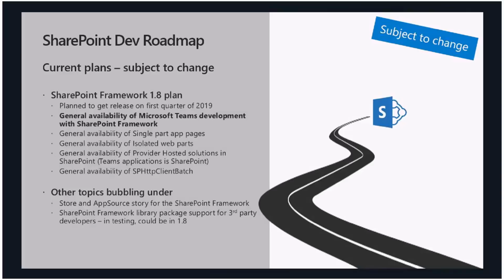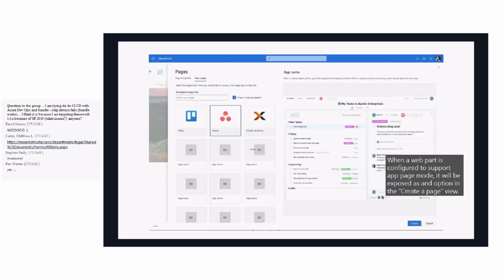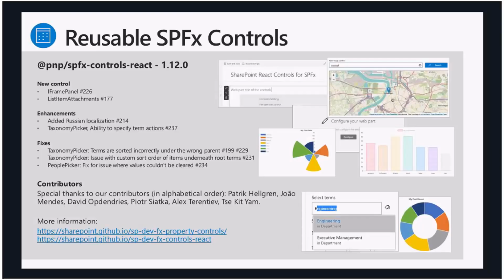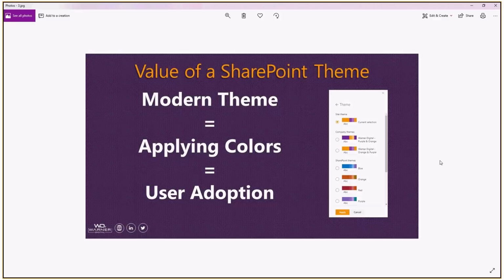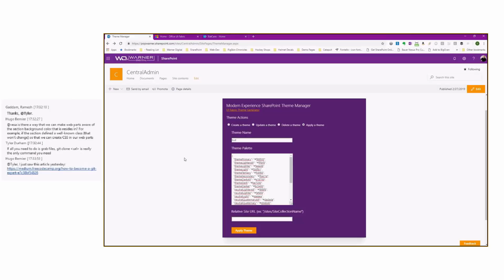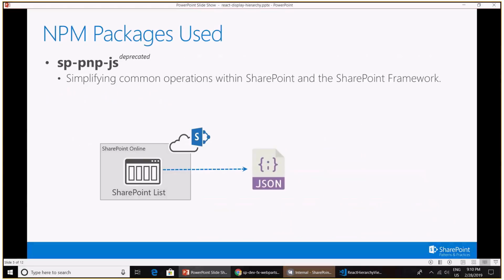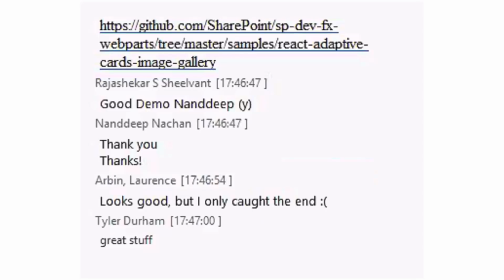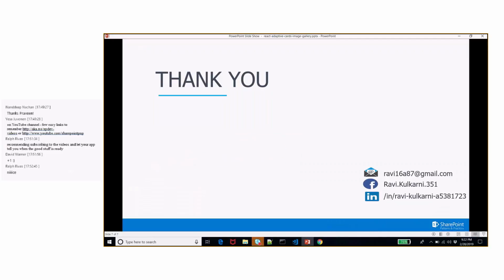SharePoint PnP - SPFx and JavaScript community call - 28th of February 2019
Recording of SPFx and JavaScript development in SharePoint Community Call from 28th of February. Topics include updates from SharePoint engineering on SPFx, latest on PnP JS Core, Office 365 CLI, Reusable SPFx controls and PnP SPFx Yeoman extension.

Demos:
David Warner (Catapult Systems) - Managing o365 themes from SPFx web part

Nanddeep Nachan (Sagitec Solutions) – Web part displaying hierarchical information from a SharePoint list

Ravi Kulkarni (Accenture) – Image Gallery Web Part Built with Adaptive Cards